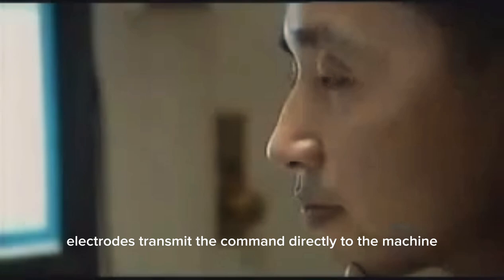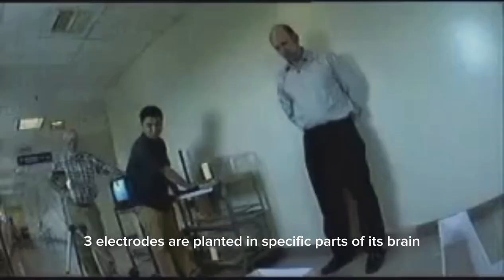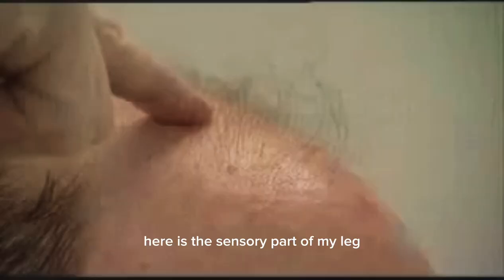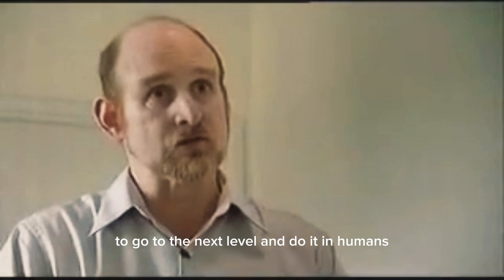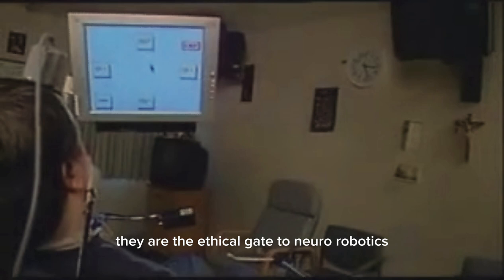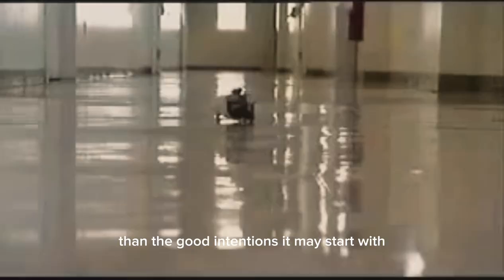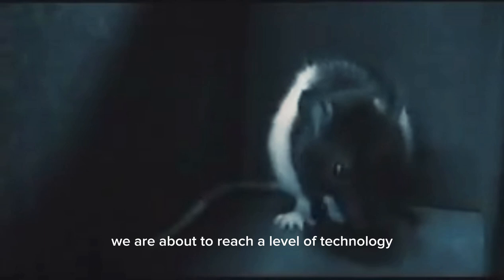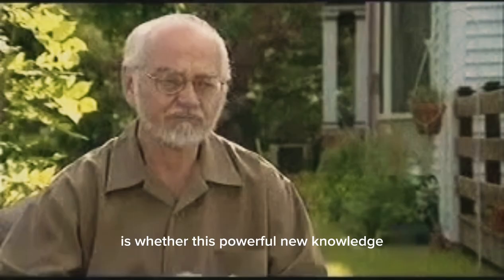Robo Rats Revolution: Mind-Controlled Rodents, Cyborgs & Robot Replicas in Neuroscience & Robotics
Welcome to a deep dive into the world of robo rats, where cutting-edge research merges neuroscience and robotics to create mind-controlled rodents, cyborg rats, and robotic replicas. This groundbreaking research is helping us unlock the secrets of animal behavior, brain function, and is opening doors to potential applications in disaster relief, military operations, and beyond. But as we push the boundaries of science, are we also crossing ethical lines?

In this episode, we explore:

The RatBot Project: Delve into the early 2000s research led by Dr. John K. Chapin from the State University of New York Downstate Medical Center, where electrodes were implanted into rats' brains to control their movement by stimulating the medial forebrain bundle (MFB). Understand how this project paved the way for further research in controlling animal behavior.
Cyborg Rats: Learn about the development of cyborg rats, where living rats are implanted with sensors and electronic devices to be remotely controlled for various tasks. Discover how these rats have been used to navigate through disaster zones, locate survivors, and even assist in military operations.
Robotic Rats: Get to know the engineers creating life-like robotic rats to study animal behavior and interaction, as well as to test the efficacy of rat control methods. Uncover the technological advancements that enable these robotic rats to mimic real rats, both in appearance and behavior.
Brain-Computer Interfaces: Explore the fascinating research behind brain-computer interfaces that connect rats' brains to computers, allowing them to control robotic limbs or even other animals. Discuss the implications of this technology and its potential uses in the future.
Ethical Considerations: As we delve into the world of robo rats, we must also consider the ethical concerns surrounding the treatment of animals and the potential misuse of such technology. Join the discussion on the delicate balance between scientific progress and ethical responsibility.
Dive into the intriguing world of robo rats with us and witness the incredible advancements in neuroscience and robotics.